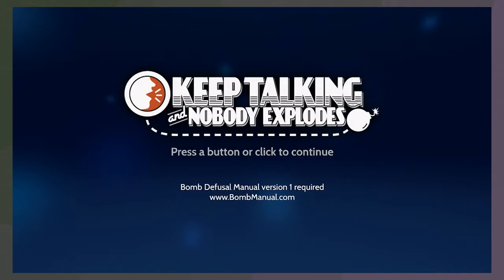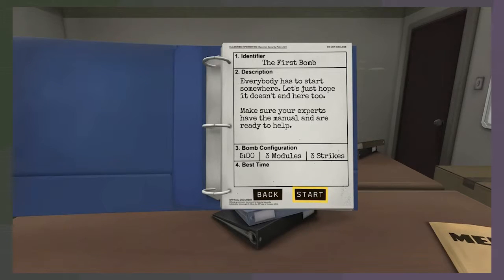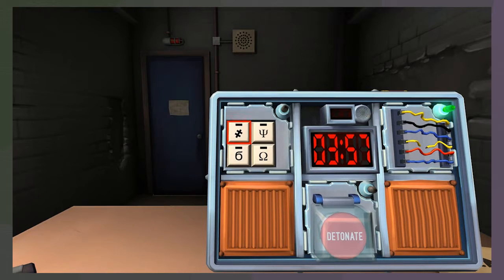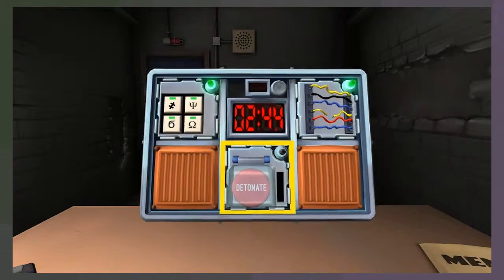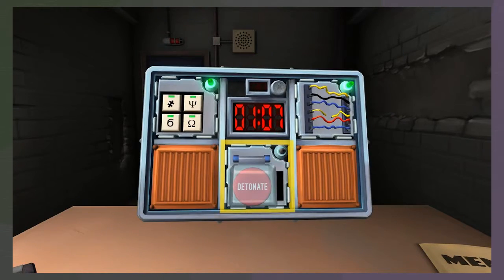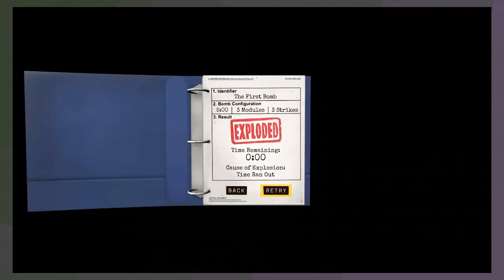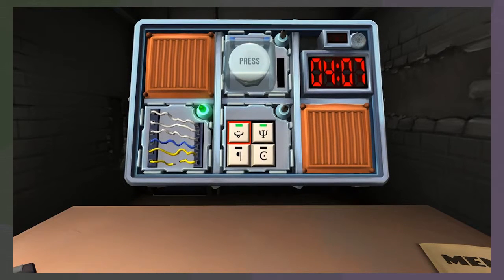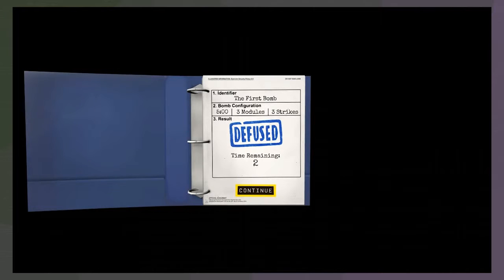Let's Play Keep Talking and Nobody Explodes - Bomb 1.3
Taylor and Sean start their first day of bomb training! It goes about as well as you would expect it to...

End music is from DJStarBlaze